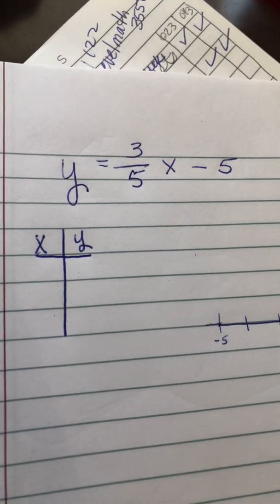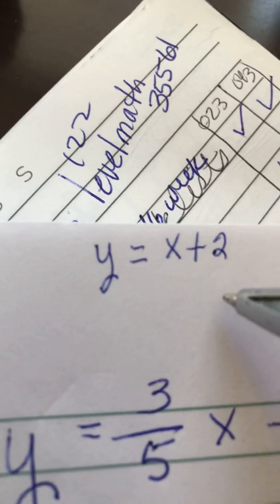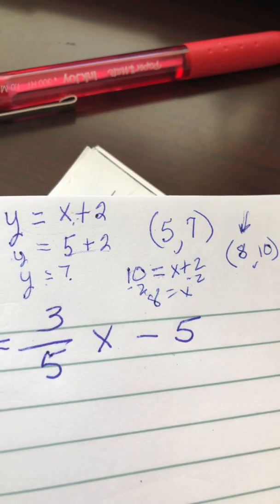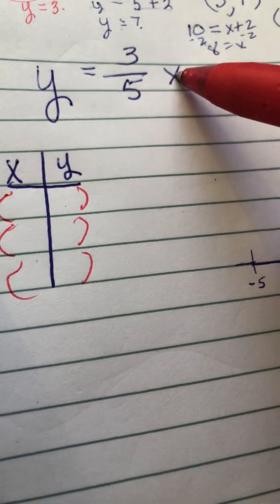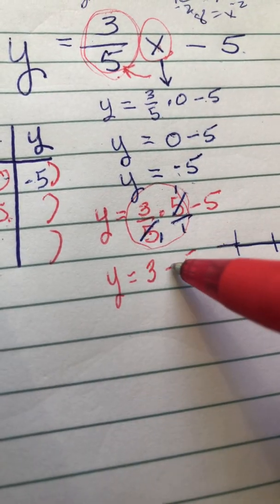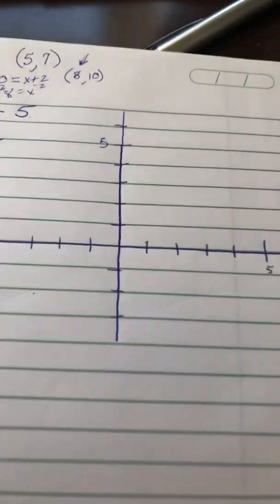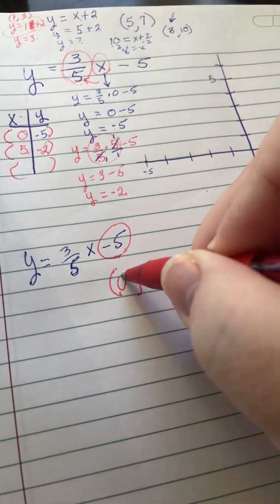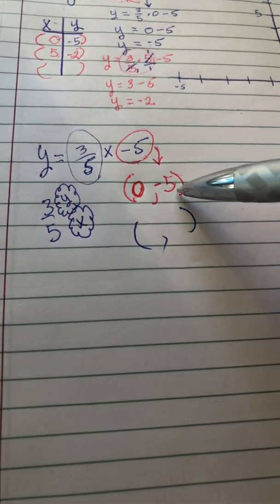Graphing equations of a line